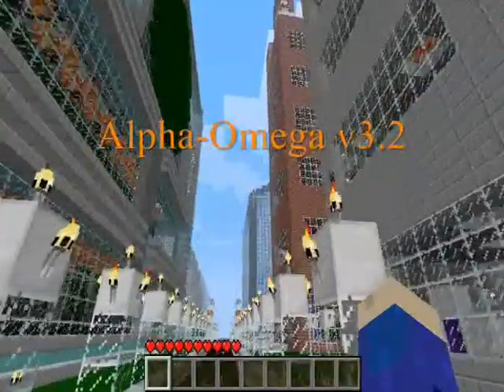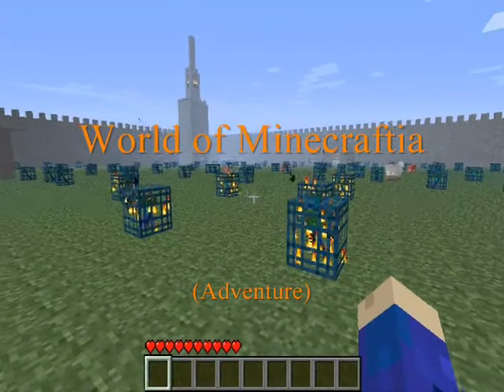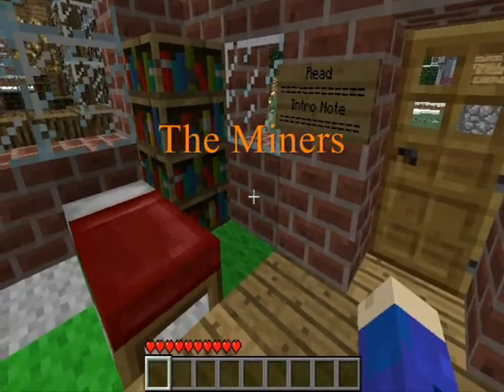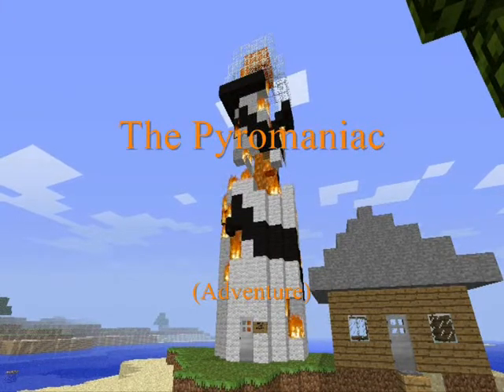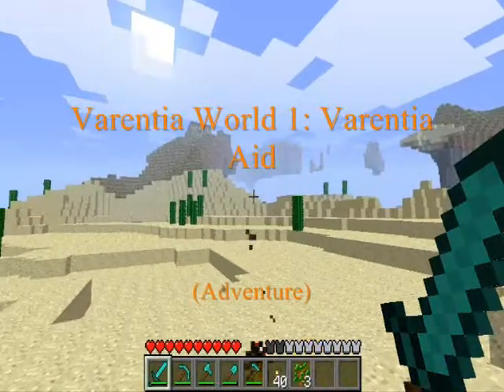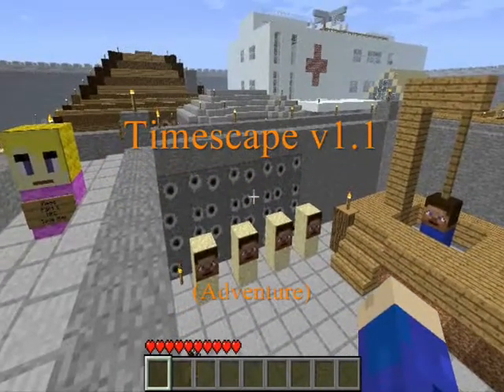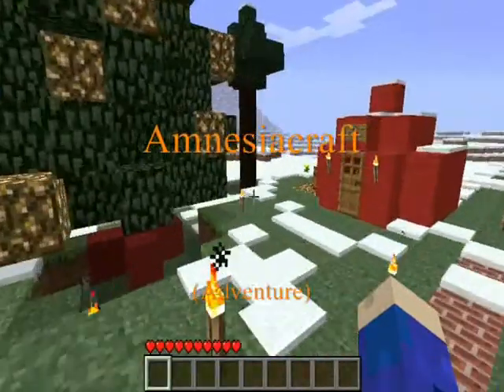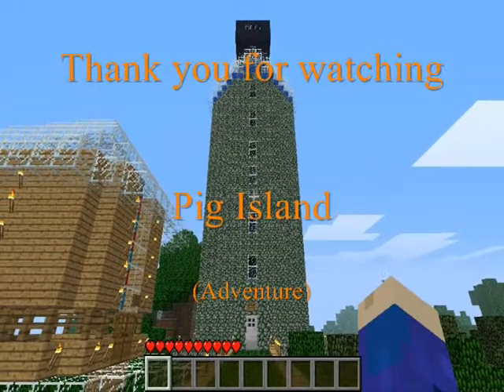My Memorable Magic Minecraft Moments 2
A Re-run from the Emalfiro channel, you may have seen it:
"My Memorable Magic Minecraft Moments 2" is the final recapitulation of when I thought it was "Beyond Good" in some custom maps. I'm commenting in this video, because of the abstract way of my admiration.